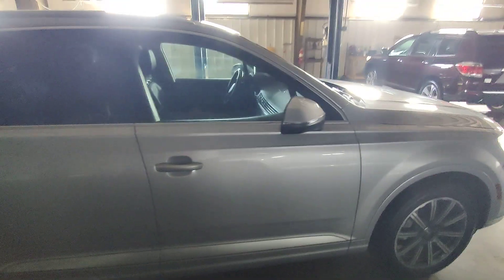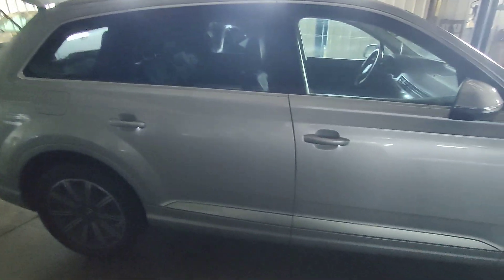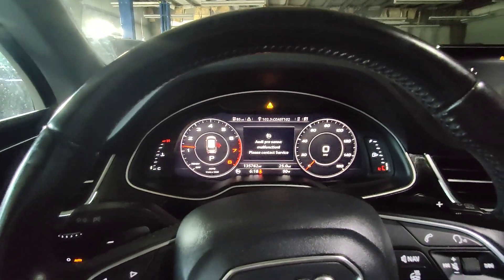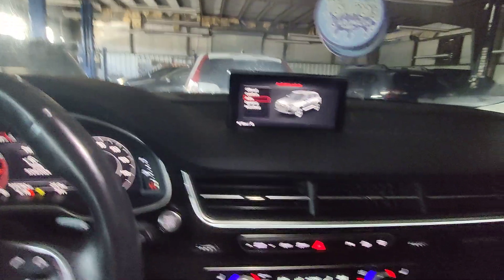2017 Audi Q7 (G5144A)